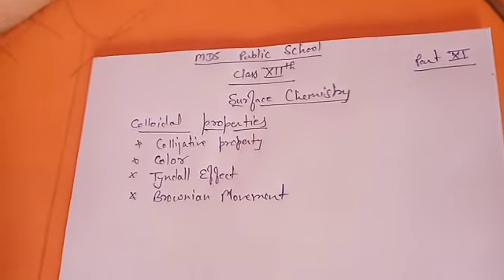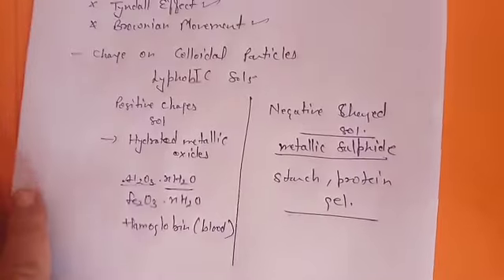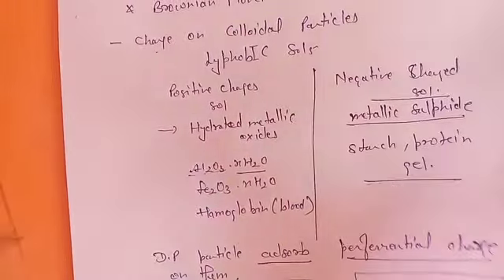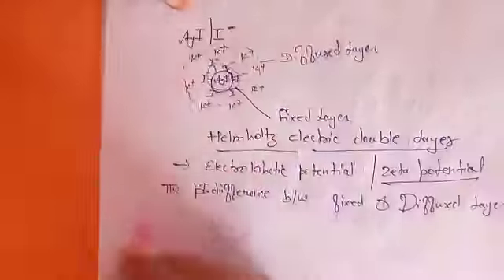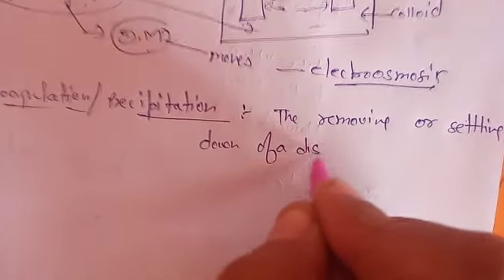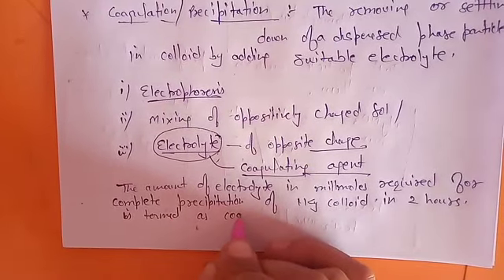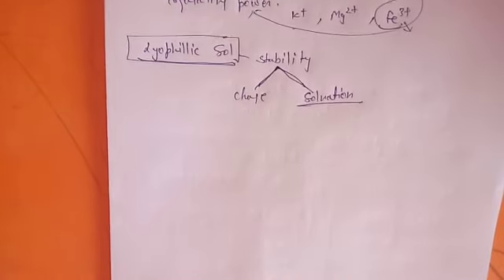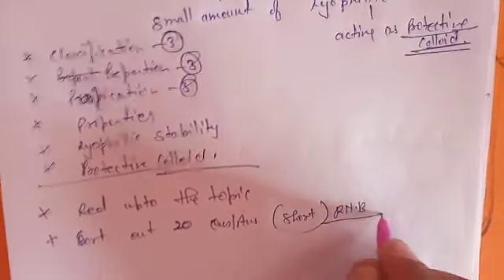Class 12th chemistry chapter 5 Surface chemistry part 11